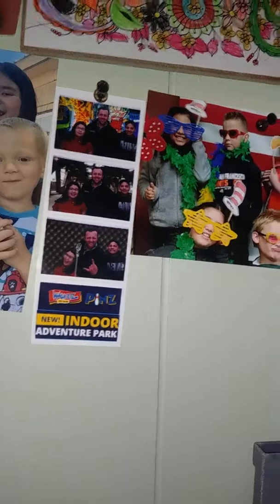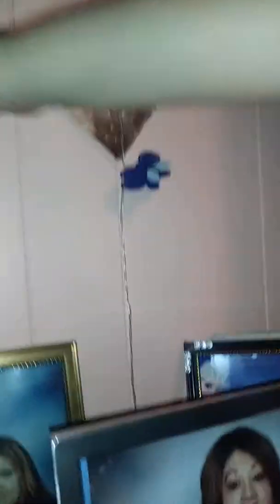Room tour( with cam)